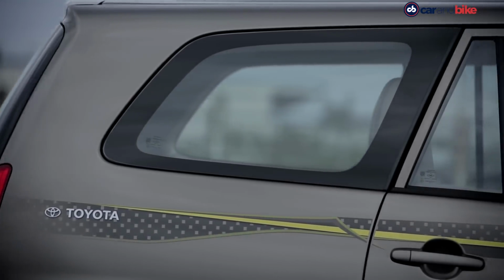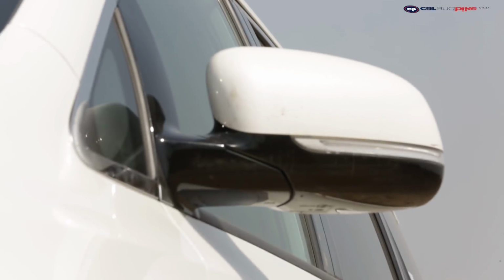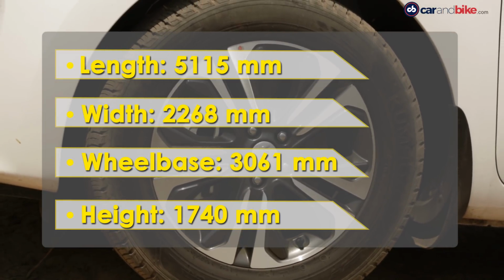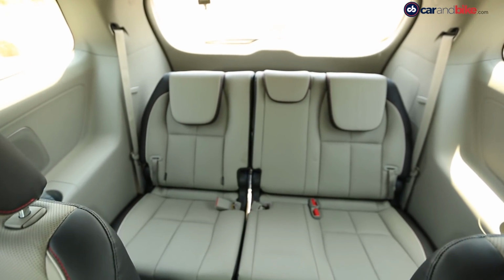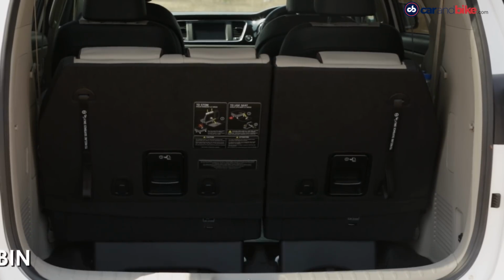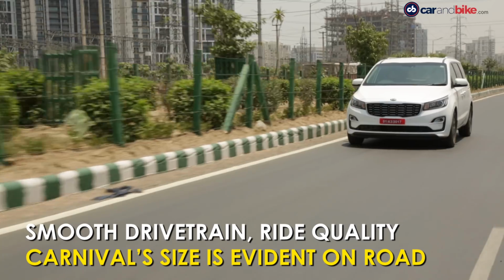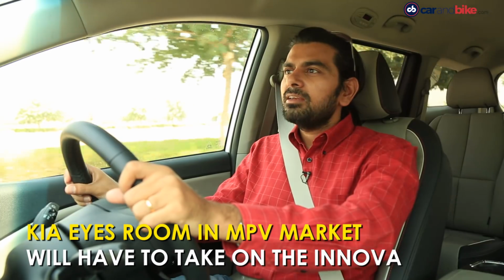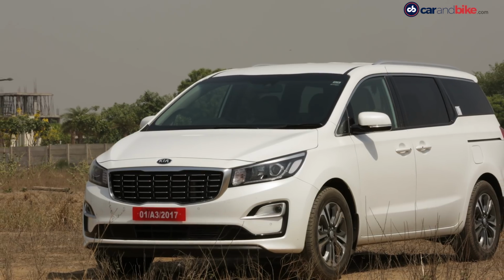Kia Carnival MPV Review | NDTV carandbike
The Kia Carnival is an ample-sized three-row MPV and is being considered for India, as Kia finalises its portfolio for its 2019 market debut. We have driven the 7-seater Carnival, and here's what we think of it. And crucially whether it could work in the Indian market as it already has the popular Toyota Innova Crysta to compete against.